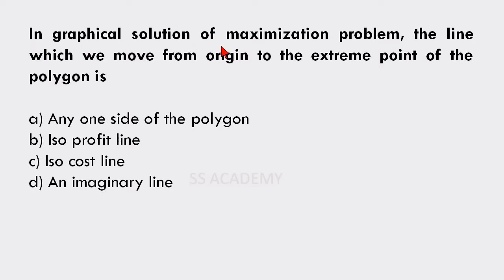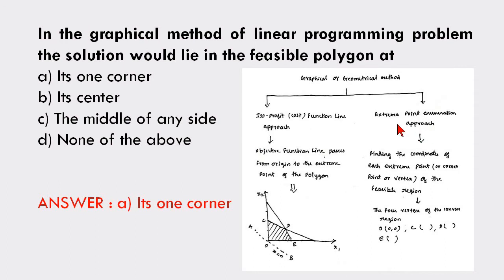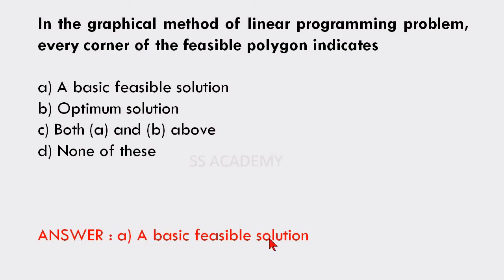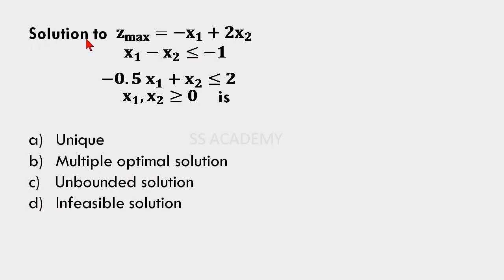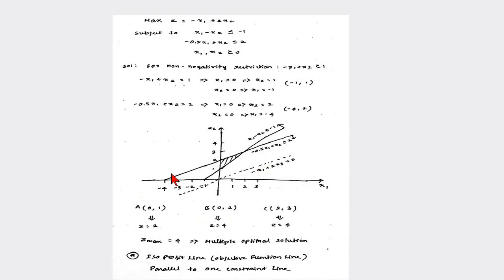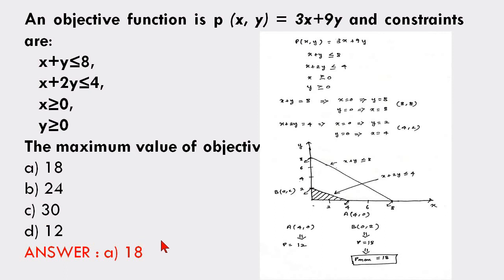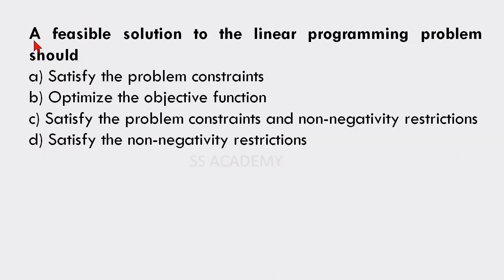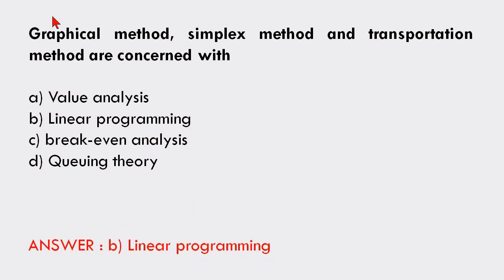Mechanical Engineering MCQ | Operations Research | LP EP-1 | Must Watch | Crack Govt Exams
This video has been prepared to meet the requirement of self-studying aspirants, those who are preparing for Mechanical Engineering competitive examination like GATE, IES, UPSC, SSC, ISRO, PSU, STATE PSC etc.,

Most important MCQs are selected from various competitive exams and discussed in detail with concept.